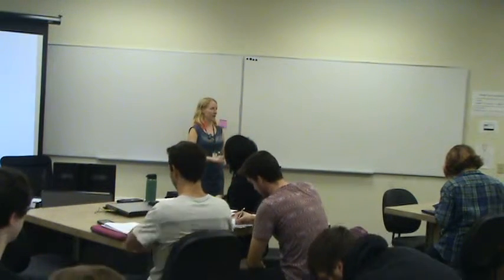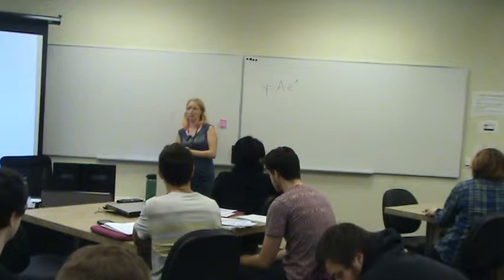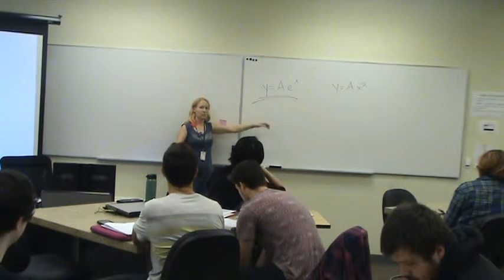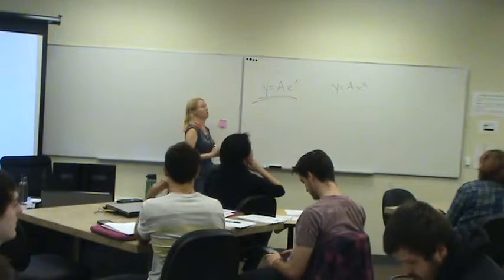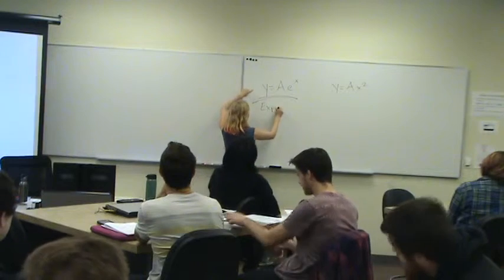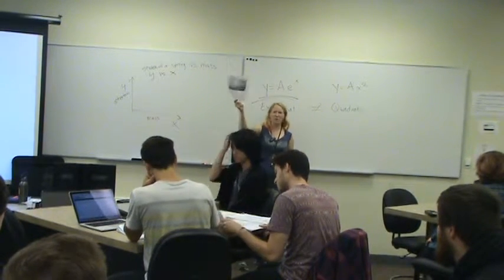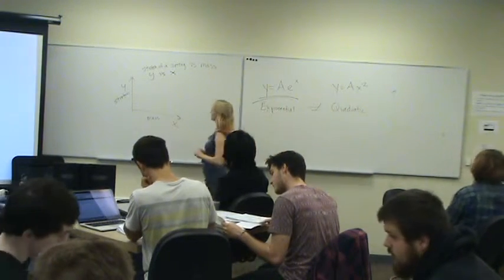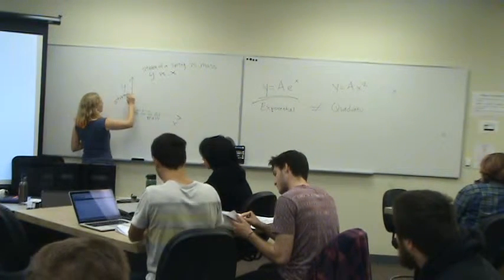PHY221 Lecture 5 Forces - video 1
Filmed at Oregon Institute of Technology in Wilsonville on 10/28/15. Course: Introductory Physics with Calculus I. Instructor: Lisa Taylor. Topic: Forces.